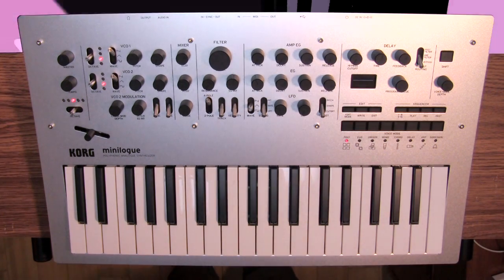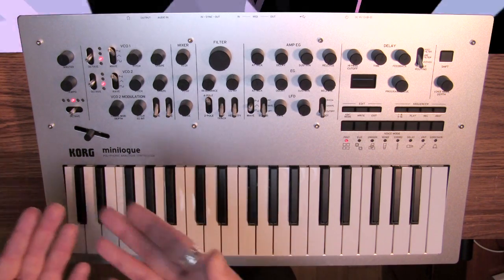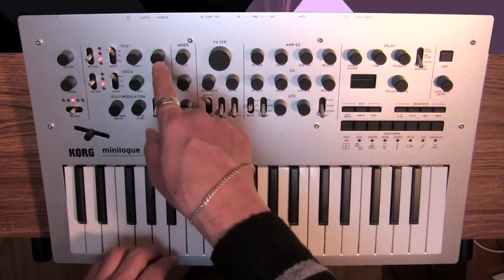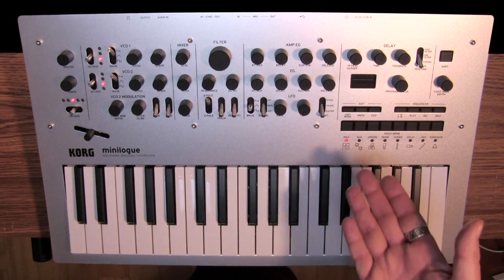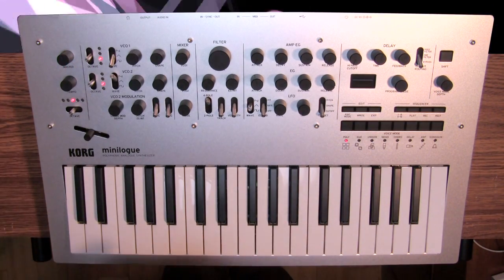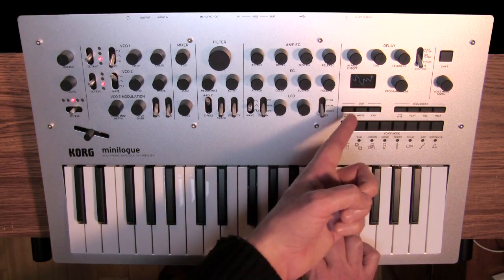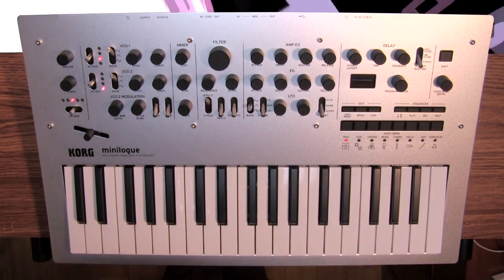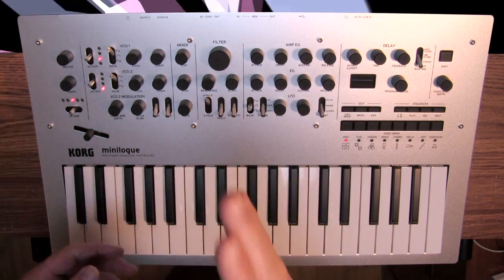Korg Minilogue: Oscillators (Part 1 of 8)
Marc Doty of Automatic Gainsay gives an overview of the oscillator section of the new Korg Minilogue. The Minilogue’s two oscillators are covered, including their various waves and how to shape them, the built-in oscilloscope, and octave controls